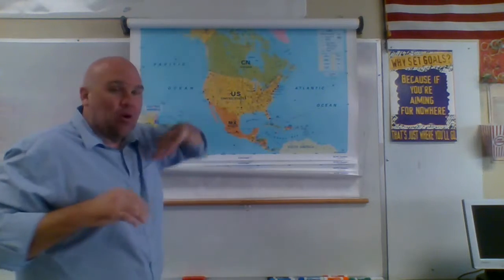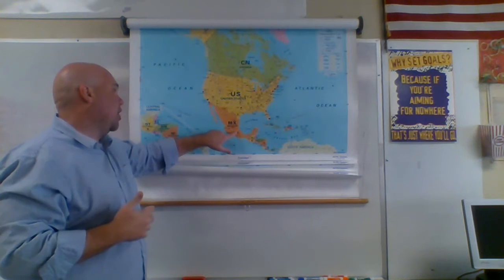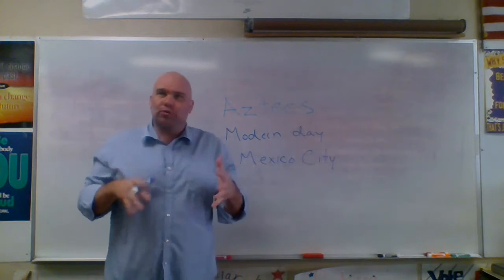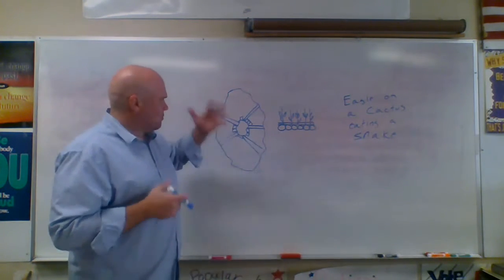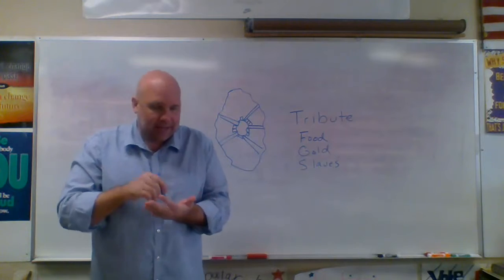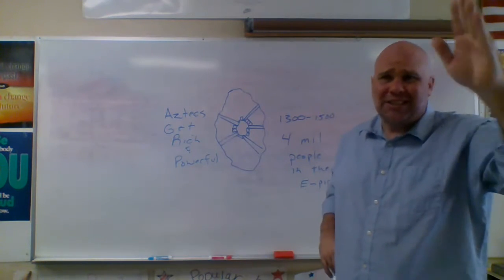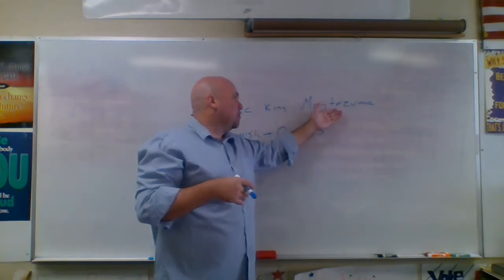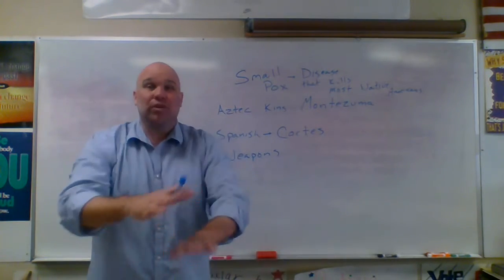World History 77 4-15-2021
Aztecs